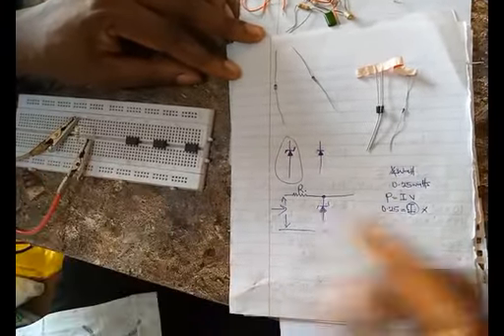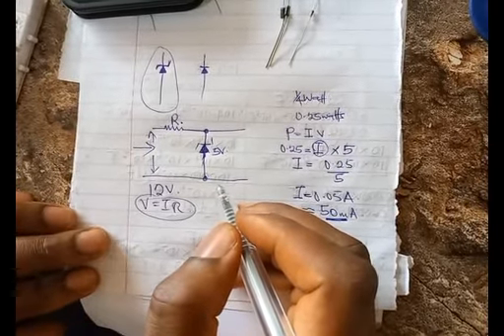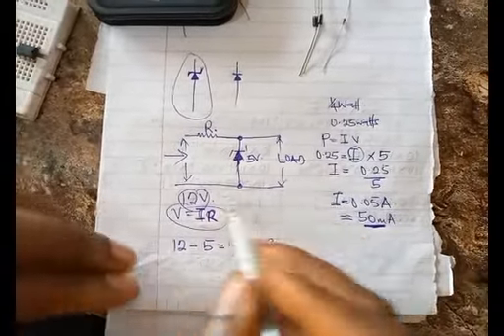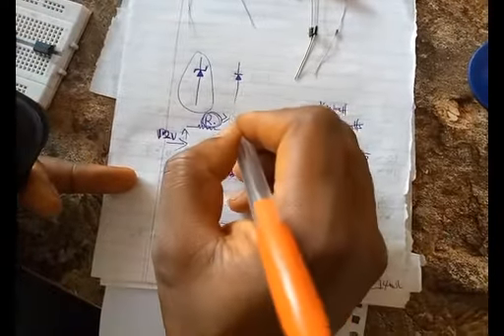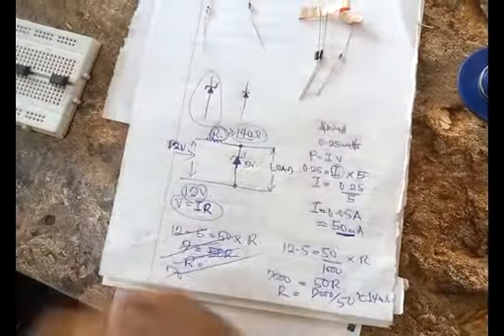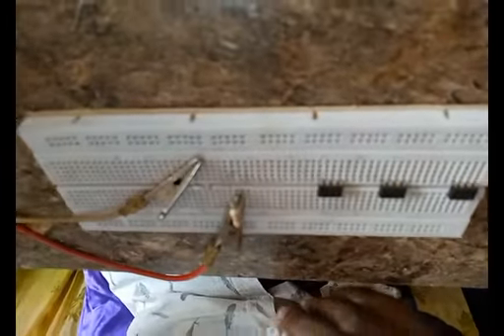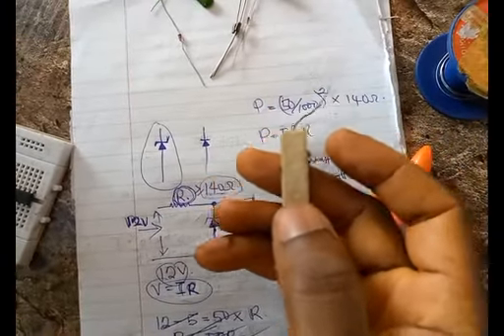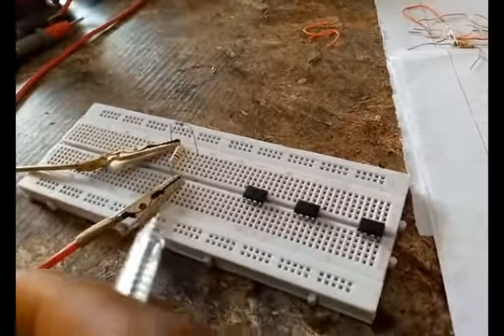Zener Diode Calculations I Zener Diode as a Voltage Regulator I Zener Diodes Made Easy!!!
This video explains how to use zener diodes, their circuit application and calculations involved in designing a circuit where zener diodes are required.

Thanks and enjoy your amazing viewing experience. We're Teeta Tech, We Deliver!